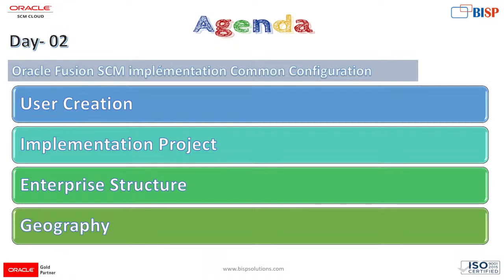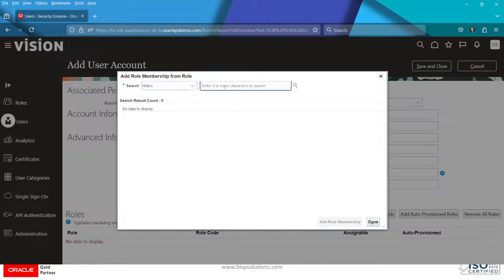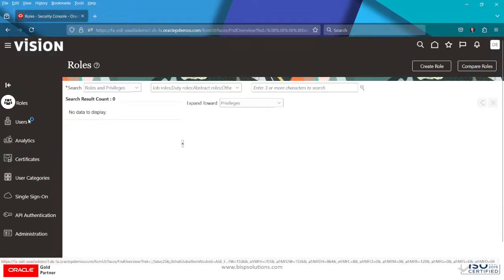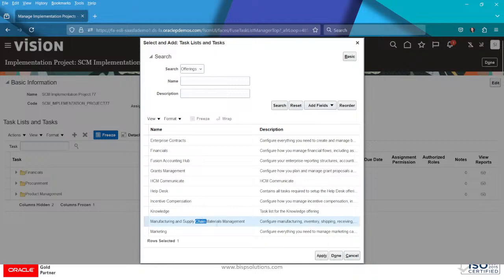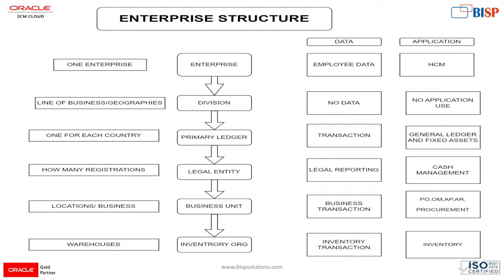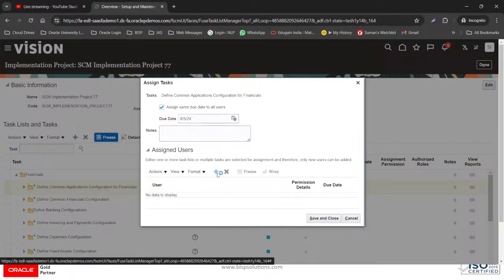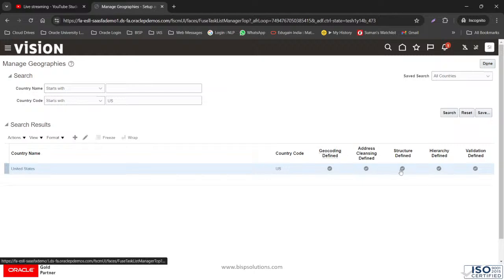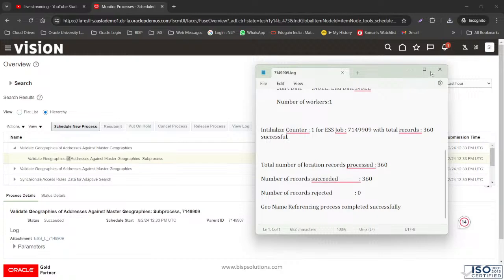Learn Oracle SCM | Overview of Oracle Fusion Application | Potential Raises and Career Growth